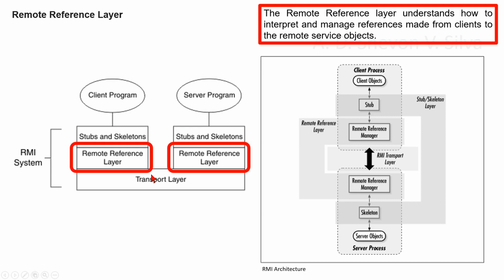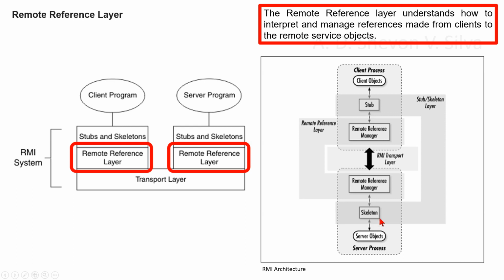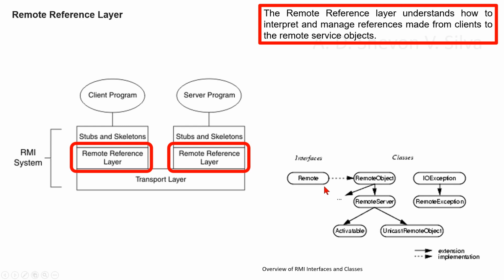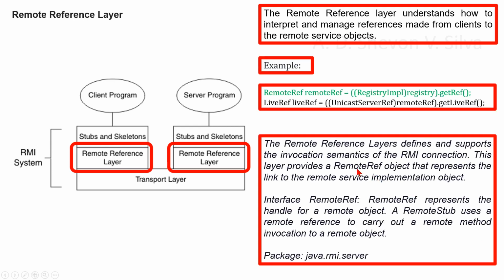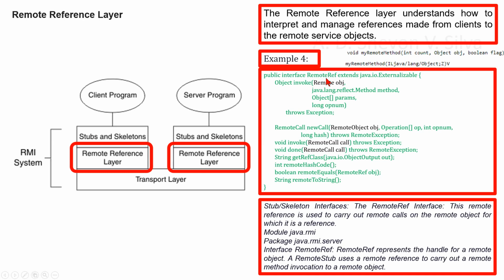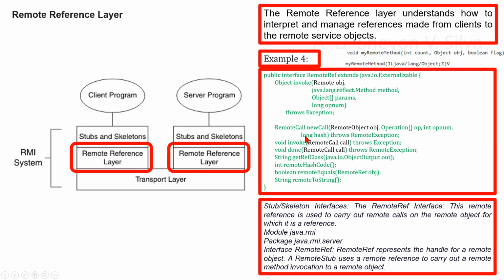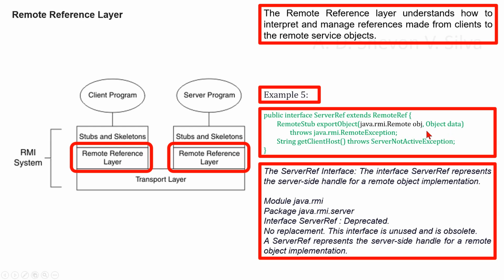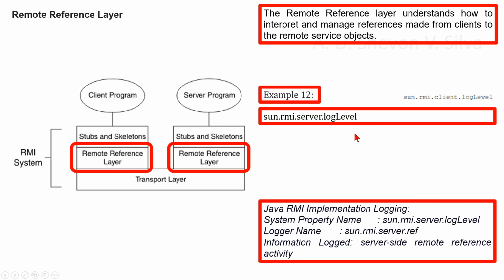Remote Reference Layer (in Java Remote Method Invocation)